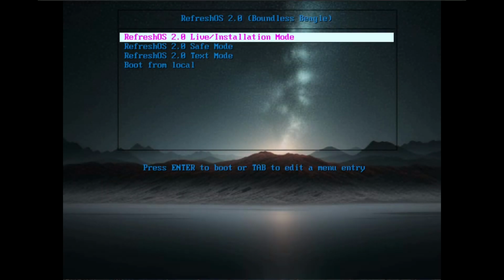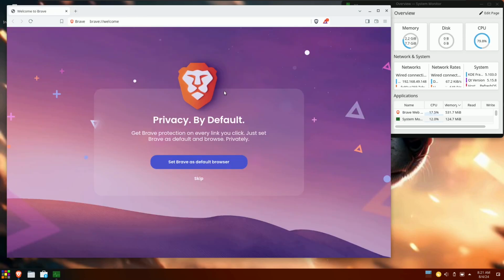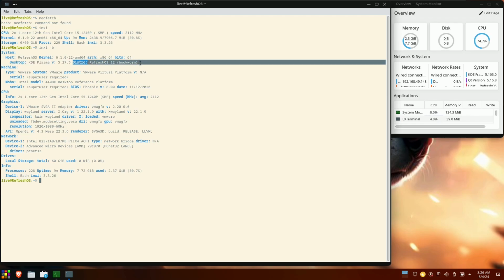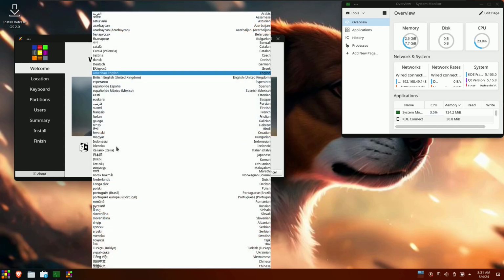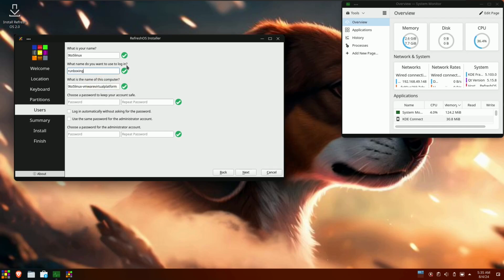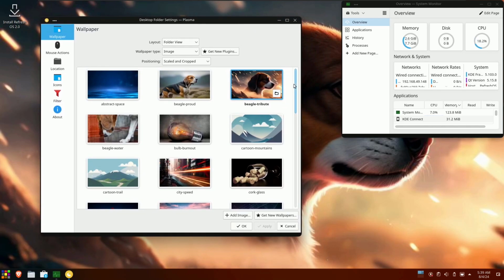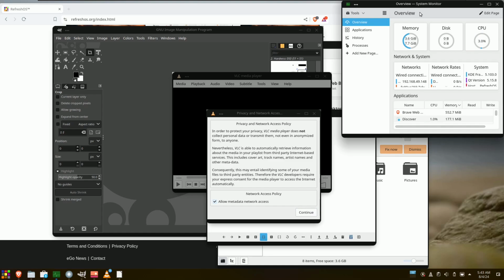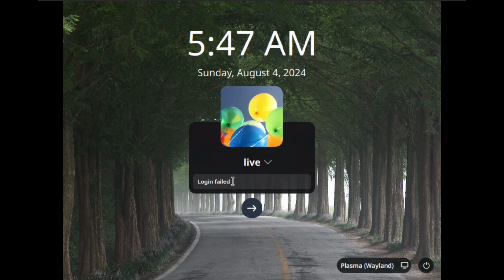RefreshOS 2.0 (Boundless Beagle)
In This Video We Are Looking At RefreshOS 2.0 (Boundless Beagle), crafted by eGoTech™, is built on Debian Linux and offers a blend of user-friendliness, speed, and elegance. It focuses on stability, customization, and seamless Qt integration, with enhanced features and improved performance to meet diverse user needs.

Featuring KDE Plasma, RefreshOS 2.0 delivers smooth interactions and advanced functionalities like smartphone connectivity, KRunner, and virtual desktops. Equipped with LibreOffice, GIMP, and Brave Web Browser, it supports both creative and productivity tasks. Maintaining a clean, vanilla experience without Snap or Flatpak, and transitioning to Debian 12 ensures a reliable and powerful platform.

Familiar Apps
RefreshOS comes with a suite of powerful applications, including the Brave Web Browser, Nemo, and Deepin apps, ensuring a familiar and user-friendly experience from day one. With Brave, you can enjoy private browsing and enhanced security features, making your online experience safer and more efficient.

Complete Office Suite
LibreOffice provides everything you need for productivity: create and edit documents, spreadsheets, and presentations; design diagrams and drawings; manage databases; and compose mathematical formulas. It also supports opening and saving files in common formats, so you can easily work with documents created in other popular office programs.

Take Control of Your PC!
With RefreshOS, you have all the tools you need to customize and optimize your computer experience. Easily adjust settings, monitor system performance, and explore new software to enhance your productivity. Empower yourself with the tools to make your PC work the way you want it to!

Pro Image Editing
GIMP enhances RefreshOS with powerful tools for image manipulation and editing, free-form drawing, and converting between various image file formats. It supports a range of advanced tasks, making it an essential tool for creative and professional projects.

Get RefreshOS 2.0!
Download the latest release of RefreshOS™ by eGoTech™, a stable and customizable Debian-based OS featuring the KDE Plasma desktop and a comprehensive application suite.

Todays Video - RefreshOS 2.0 (Boundless Beagle)!